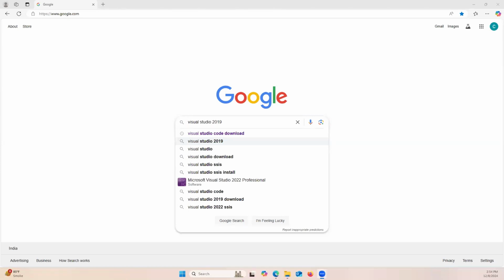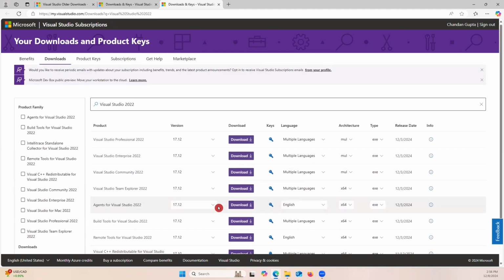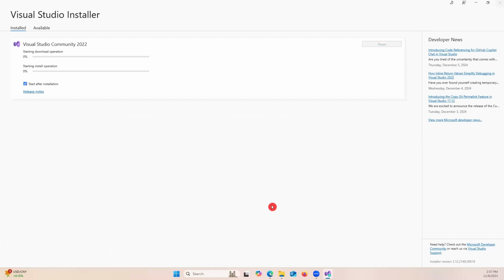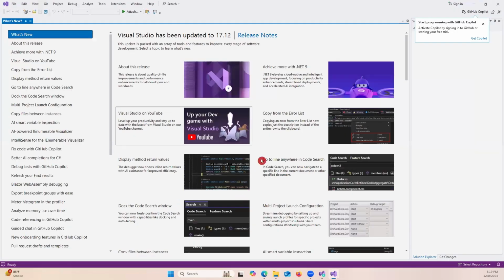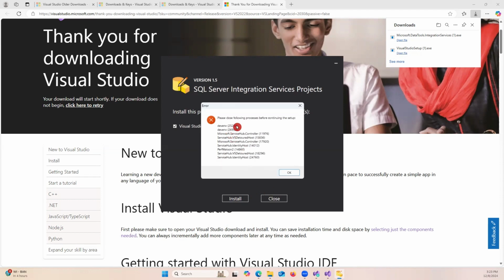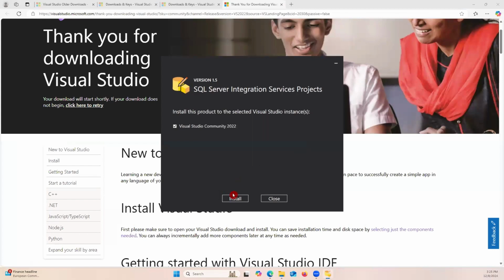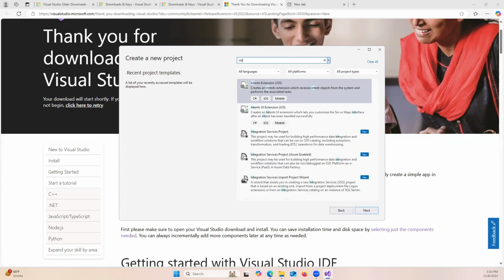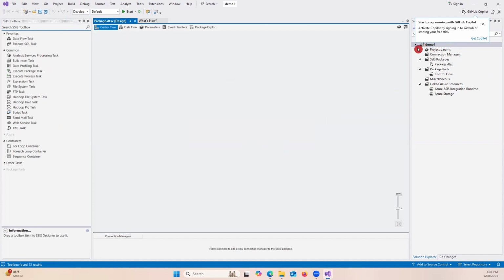"How to Download SSIS for Free: Step-by-Step Guide (SQL Server Integration Services)"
In this video, we walk you through the process of downloading SQL Server Integration Services (SSIS) for free! Learn how to install and set up SSIS, part of Microsoft's SQL Server, even if you're working with limited resources. Whether you're a beginner or an experienced data professional, this guide will help you get SSIS up and running without any cost.

Topics covered:

Download SSIS for free
Install SQL Server Data Tools (SSDT)
SQL Server Express and Developer Edition
Set up SSIS for data integration projects
SSIS features and tools overview